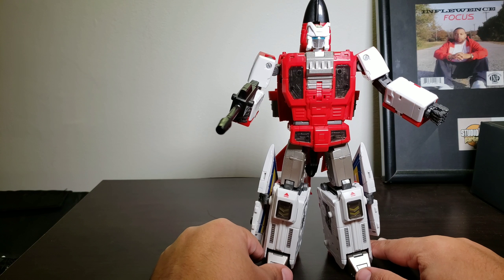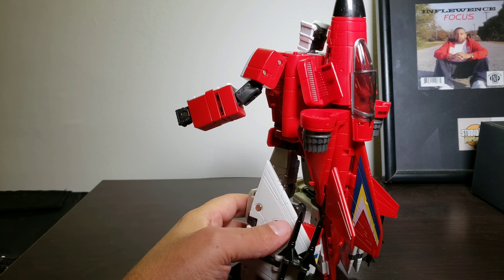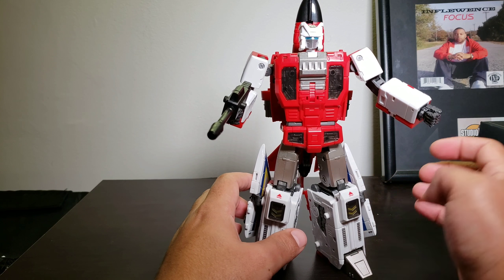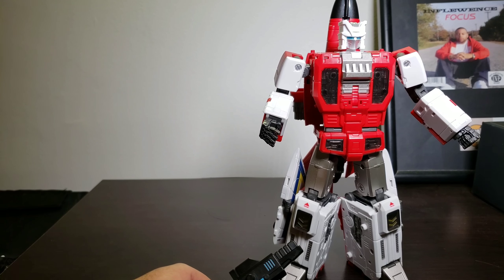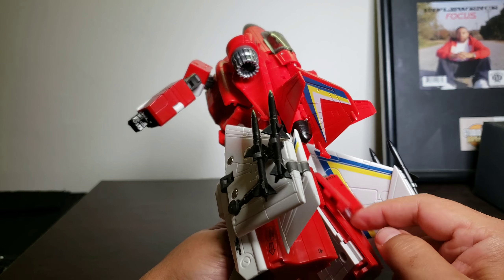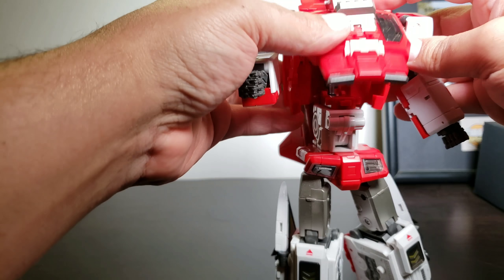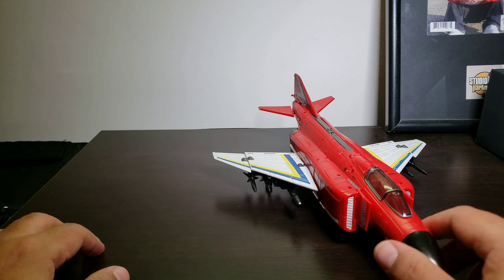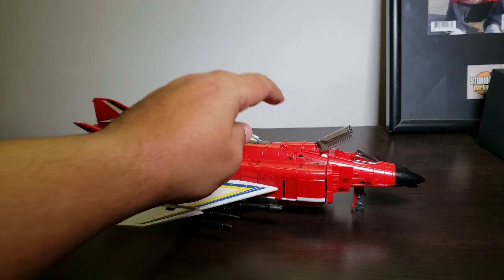Zeta ZB-01 Fly Fire review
Just a review of Zeta Toys take on a masterpiece Arielbot Fire Flight.

To buy this on ebay if they have any left go